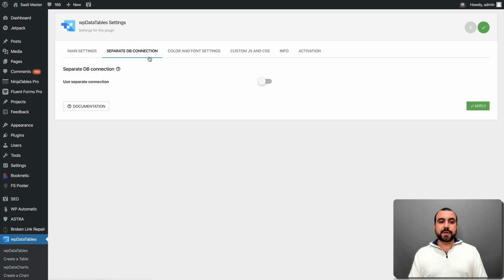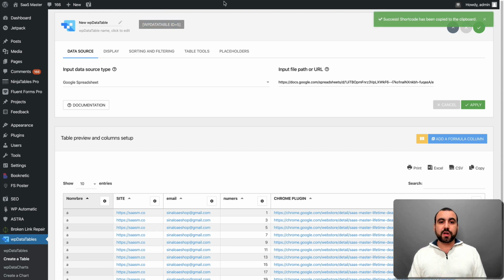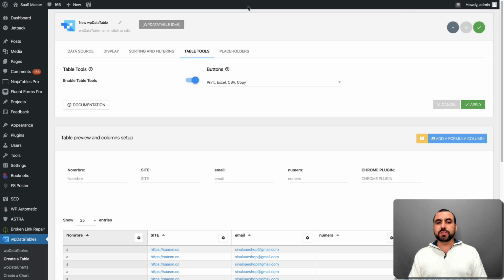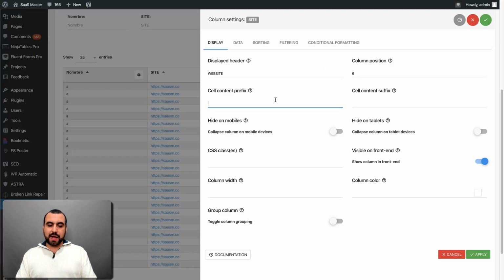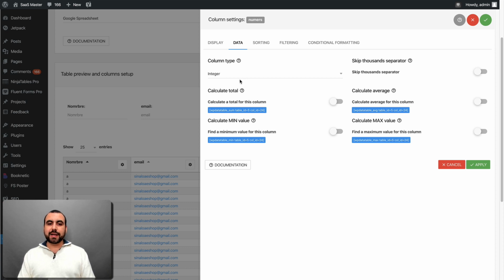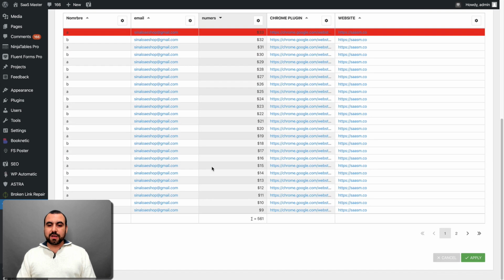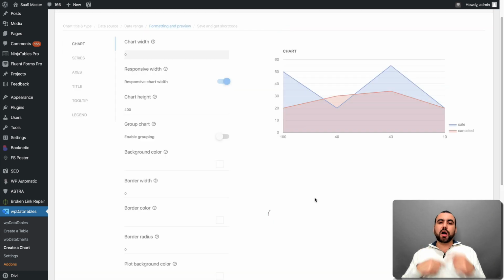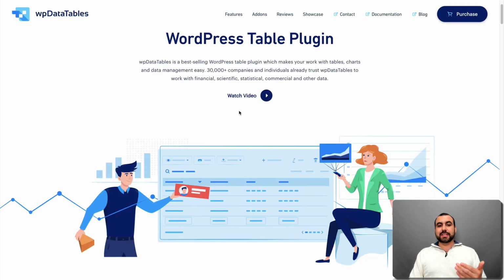WPdataTables lifetime Offer: Elevate Your WordPress Tables & Charts!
📊 Are you struggling to present your data effectively on your WordPress website? Look no further! Join in this comprehensive WPdataTables tutorial where he unveils the secrets to effortlessly creating stunning tables and interactive charts on your WordPress site. 📈 Takes you on a journey through the entire process, from setting up the WPdataTables plugin to using real data from Google Sheets to create dynamic tables and charts. Whether you're a blogger, business owner, or data enthusiast, this tutorial will empower you to take your data presentation to the next level.

Timeline:
00:00 – Discover the Power of wpDataTables for WordPress
02:14 – How to Import Data from Excel and Google Sheets
04:17 – Customizing Your WordPress Tables for Optimal Viewing
06:26 – Manage Projects Effectively with Table Customization
08:30 – Enhance Data Clarity with Custom Prefixes and Options
10:32 – Streamline Data Organization with Sorting and Calculations
12:47 – Boost Data Visibility with Conditional Formatting Tips
15:16 – Create Interactive Charts from WordPress Tables Easily
17:22 – Effortlessly Customize Charts and Tables with wpDataTables
19:32 – Unlock Advanced Features of WPdataTables: What’s Inside?